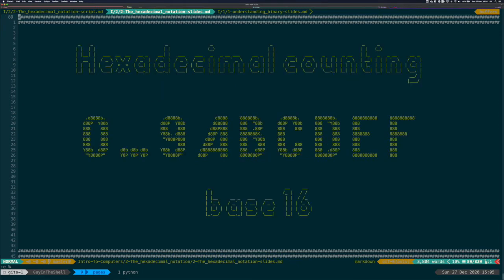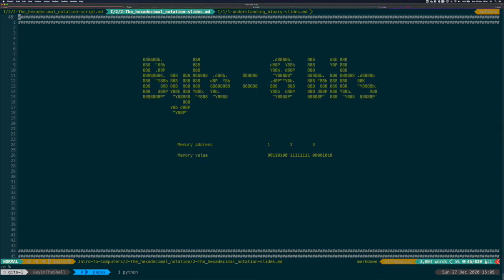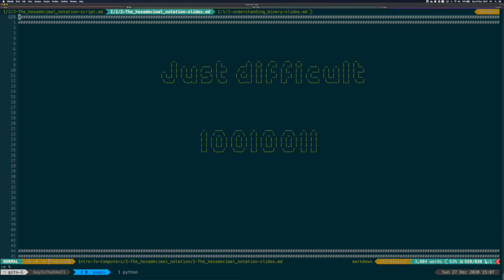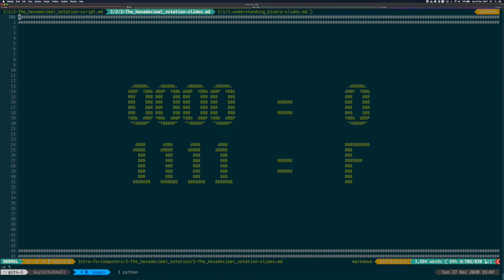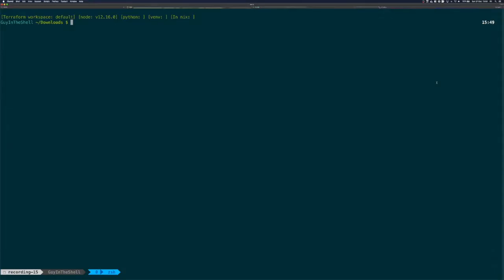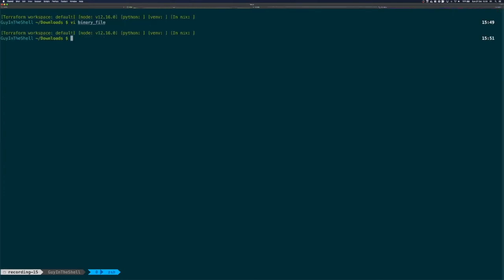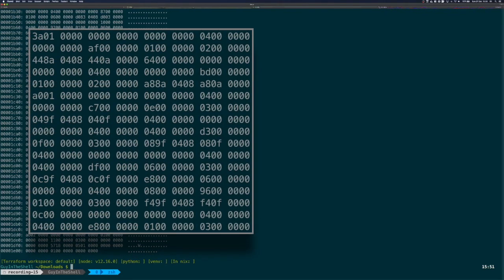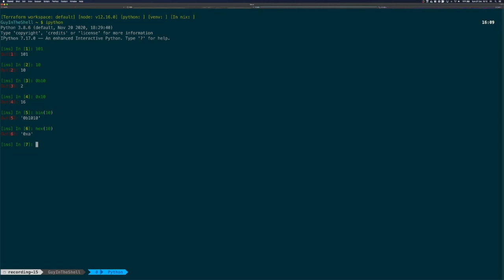Hexadecimal notation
This video continues what we started in "understanding binary" and adds to it the hexadecimal notation, showing what it is and how it can be useful